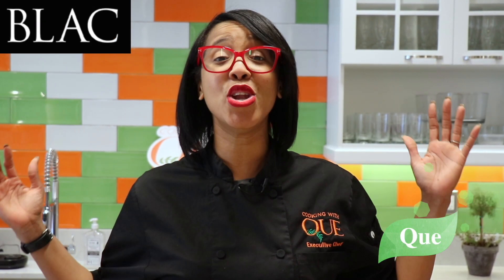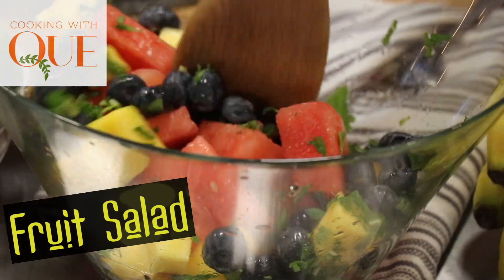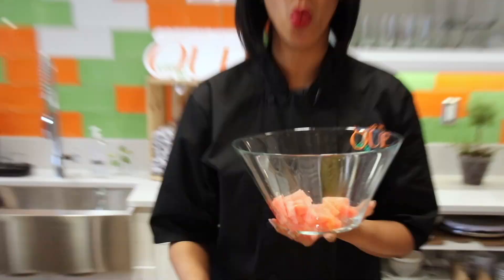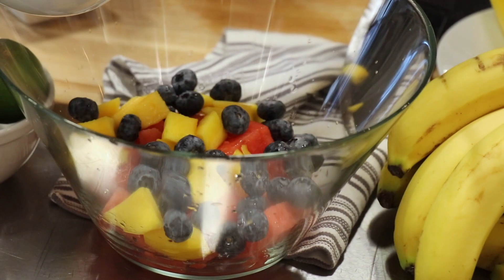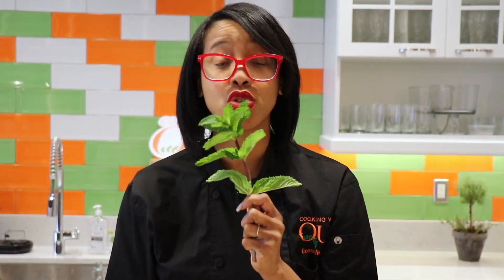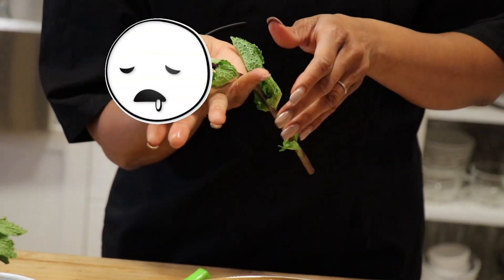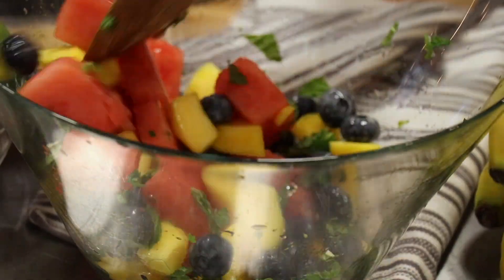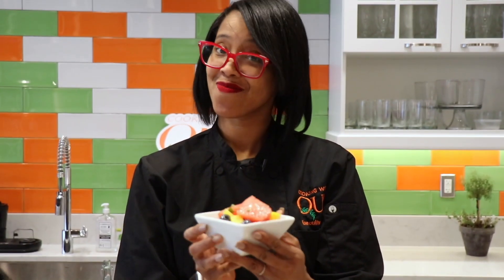Simple Fruit Salad Recipe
Hey Fam It’s Cooking with Que for BLAC Detroit Magazine and the New Year is right around the corner…..we all know the saying..New Year, New Me!!  Now it’s time to live up to it.  We can’t be successful at being healthy if we don’t change our mindset and the food that surrounds us.

Check your cabinets, check your fridges & freezers, throw out everything that is expired and everything that is not providing a benefit to your body!  What you put in is what you get out.. And we only get one body saints!!

Our recipe for today is a simple fruit salad with fruits that are readily available at your local grocer. You know how this goes, if you make this recipe tag us in it!! @CookingwithQue & @BlacDetroitMag on all things social